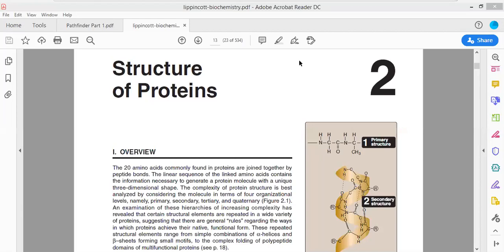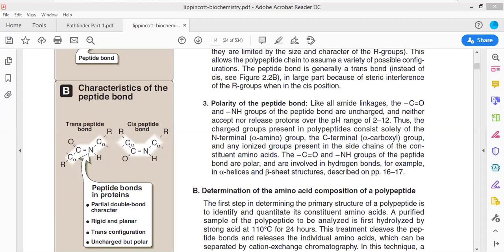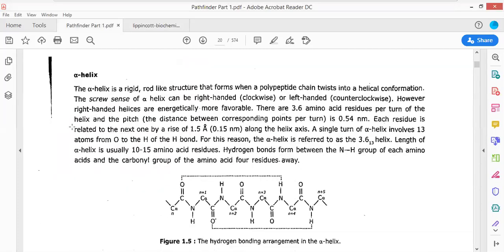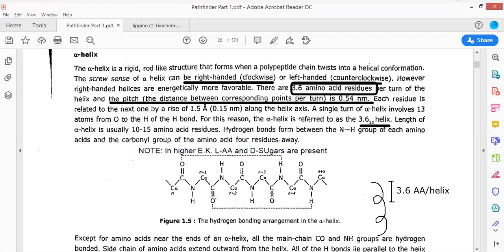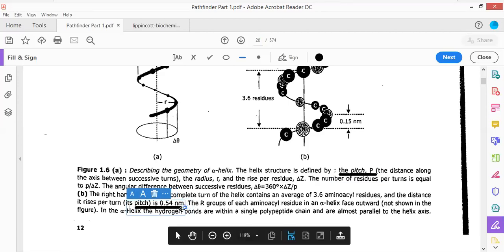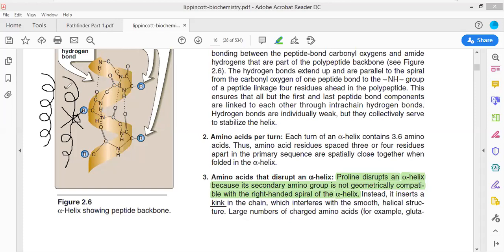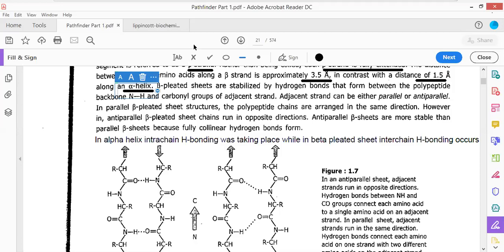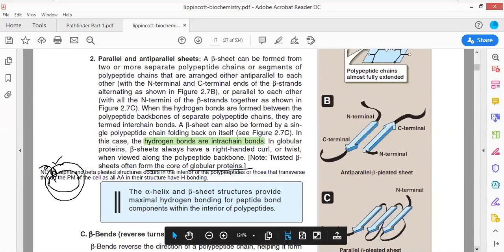Protein Structure L1 16 06 2020